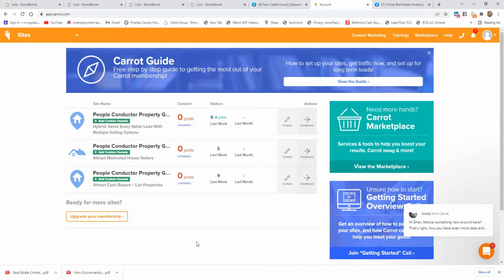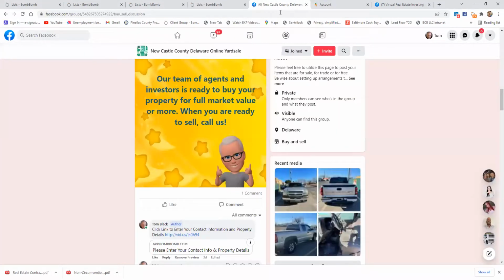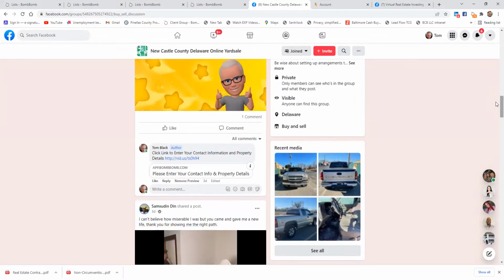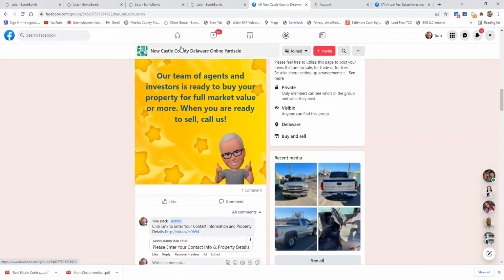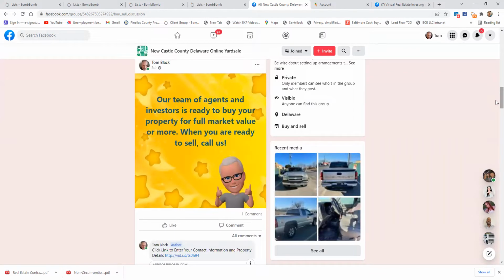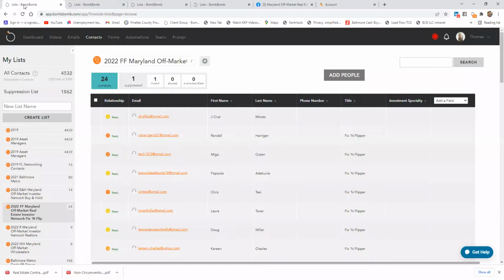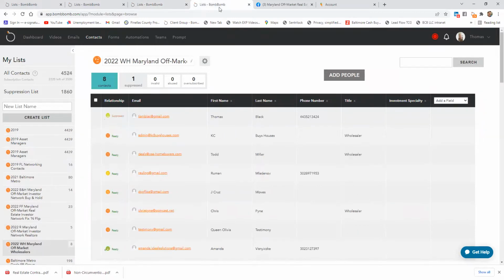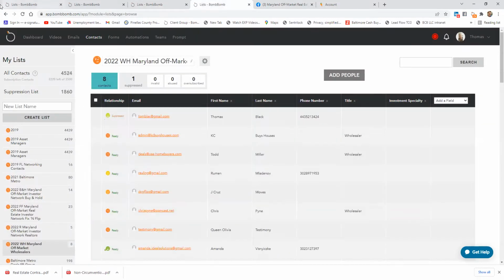Find Sellers & Buyers on Facebook - Setup Your Success Tools ASAP!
This video will explain how to utilize Facebook Community and Real Estate Groups in order to find property sellers and buyers. Facebook Marketplace, Craigslist, Your Property Website are ALL EFFECTIVE places to market your assignment deals to potential buyers.

Have A Deal? Have A Lead you want help with?

TEXT MESSAGE: I saw your property on _________ (Website). When are you available to talk?

Reemember, when you get on the phone, you are just two people talking about a property. No need to overthink it, be yourself, keep the conversation light and flowing, ask good questions and give the owner plenty of time to answer.

Ask 5 Key Questions
▪︎What repairs does the property need? What recent updates have you done to the property?
▪︎Why did you decide to sell Now? Why are you selling?
▪︎Have you had any offers?
▪︎What are you "TRYING" to get for the house?
▪︎When can my partner (Mentor Tom Black) and I call to follow-up with you about your offer?

Virtual Real Estate Investing with Video!

Want to learn how to set yourself apart, so you close more deals?

to signup for Bomb 💣 Bomb Video Email/CRM Marketing System today!

Once you sign up for the paid version, we will schedule your live demo, in order to help you get the most benefit from the amazing features.

We will show you how to Find Cash Buyers for FREE on Facebook!

We have been using this effective tool for the past 13 years.

Tom Black
AI Voice Agent & AI Interactive Avatar Specialist
Real Estate Solutions Specialist * Mentor * JV Partner
People Conductor Property Group LLC